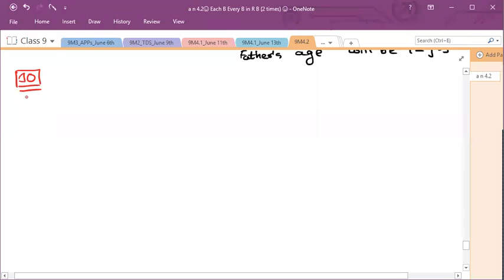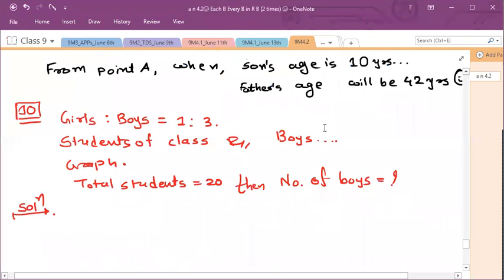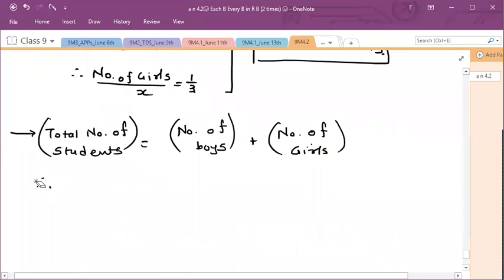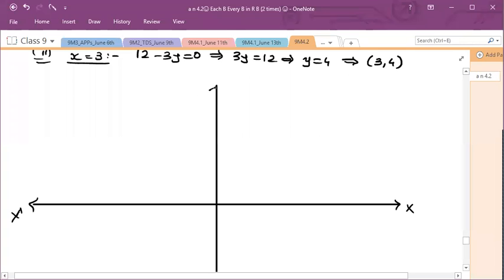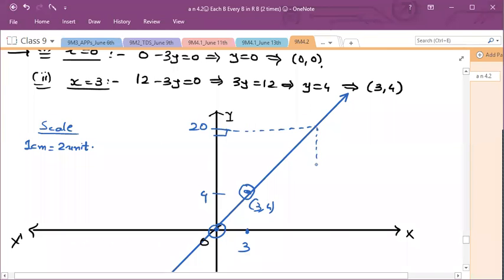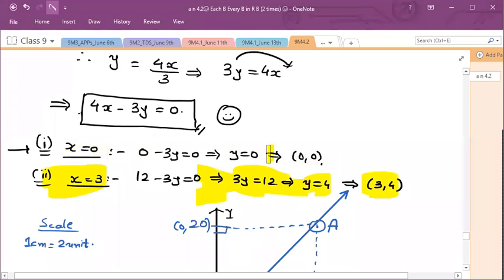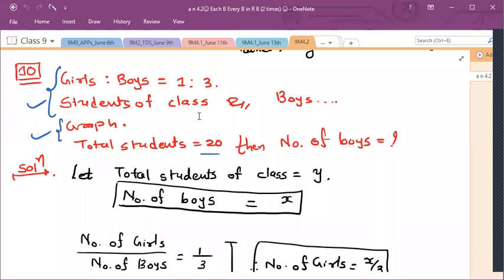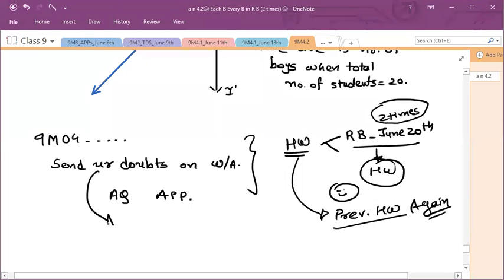9M4.2_June_20th_3